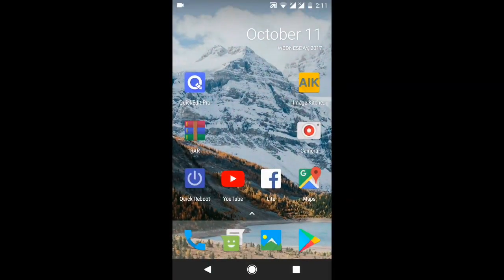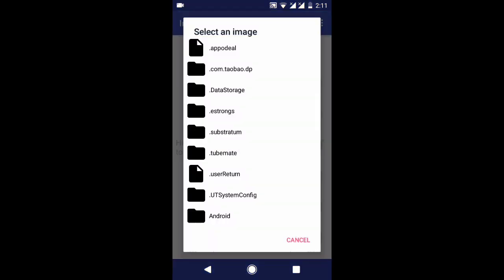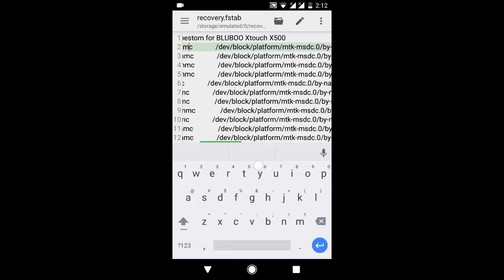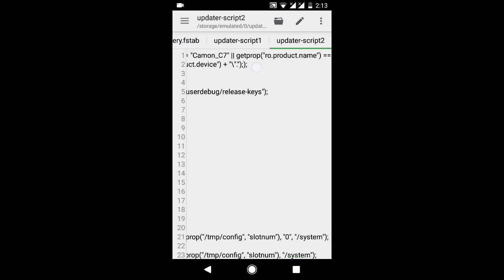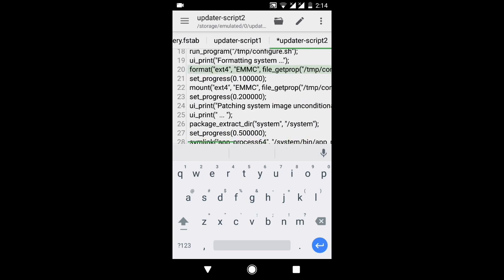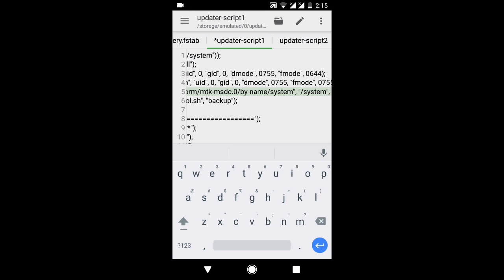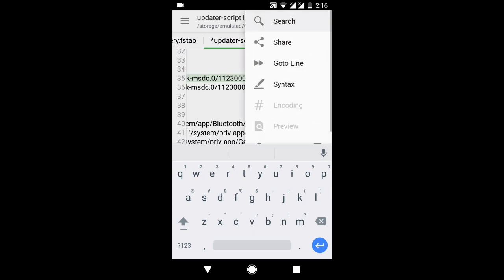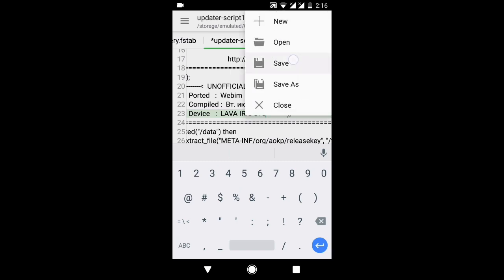[how to fix rom install error].[How to full edit updeter script ]